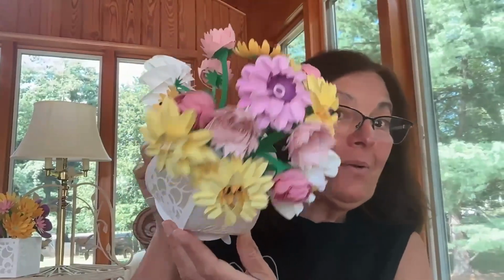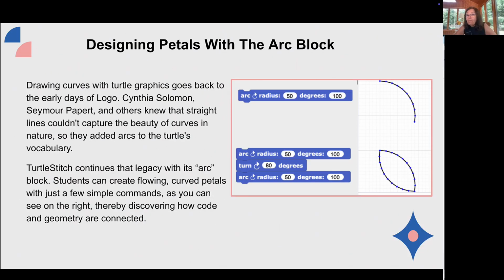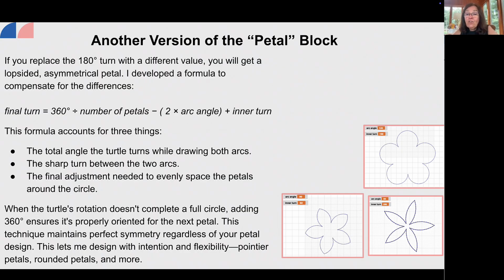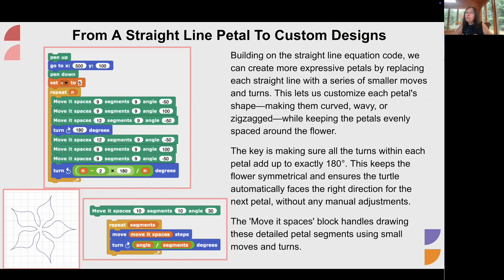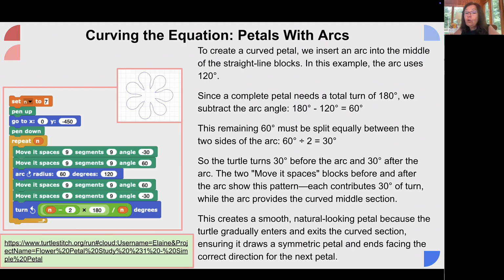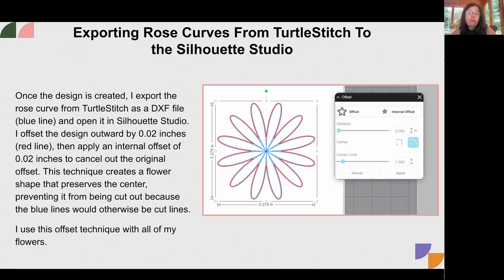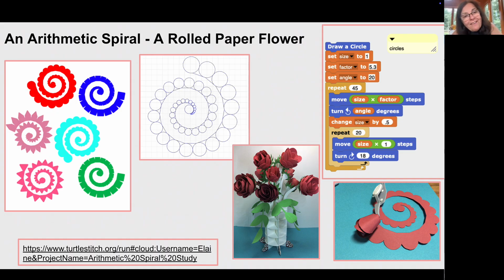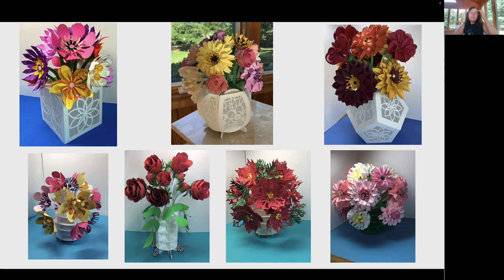Snap!Con 2025: Elaine Wolfe - Coding Flowers in TurtleStitch: From Curves to Paper-Cut Designs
This is a talk from Snap!Con 2025

Explore how TurtleStitch can be used to code rose curves and petal-based flower designs for paper cutting. This talk showcases how block-based programming brings math, geometry, and digital making together through creative coding to produce beautiful paper flower arrangements.